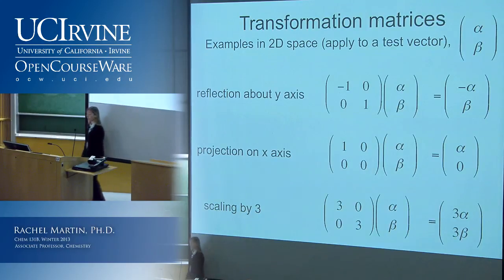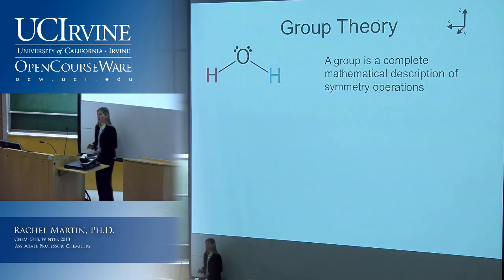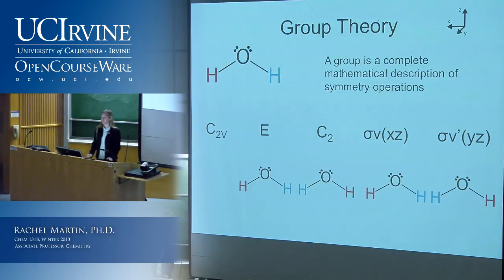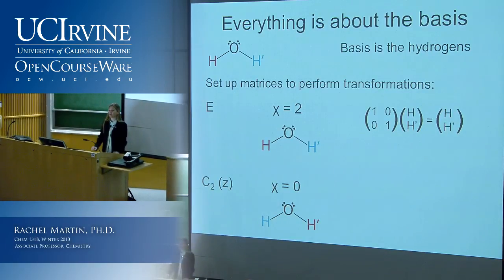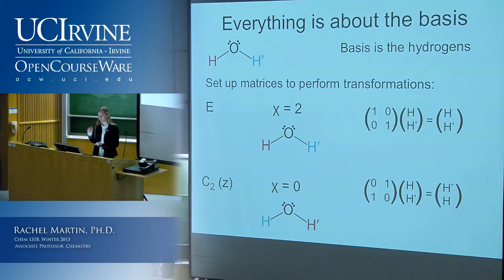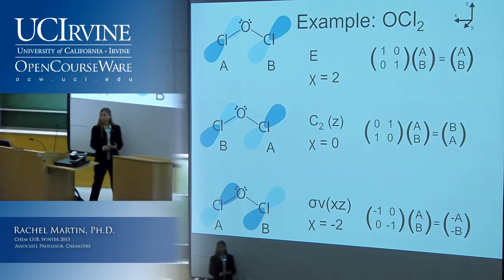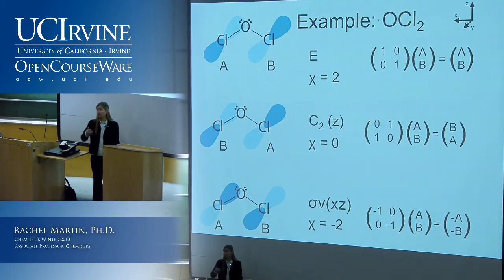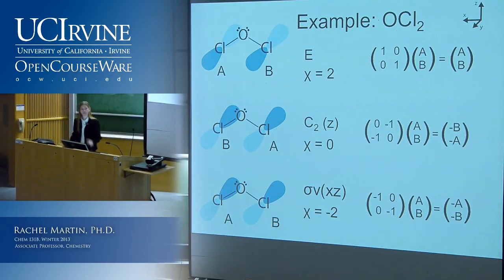Molecular Structure & Statistical Mechanics 131B. Lecture 03. Transformation Matrices.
UCI Chem 131B Molecular Structure & Statistical Mechanics (Winter 2013)
Lec 03. Molecular Structure & Statistical Mechanics -- Transformation Matrices.
Instructor: Rachel Martin, Ph.D.

Description: Principles of quantum mechanics with application to the elements of atomic structure and energy levels, diatomic molecular spectroscopy and structure determination, and chemical bonding in simple molecules.

This video is part of a 26-lecture undergraduate-level course titled "Molecular Structure & Statistical Mechanics" taught at UC Irvine by Rachel Martin, Ph.D.

Index of Topics:
0:00:10  Transformation Matrices
0:02:44  Group Theory
0:06:27  Everything is About the Basis
0:19:59  Characters: C2v
0:29:56  Reduction Formula
0:43:36  Bonding

Required attribution: Martin, Rachel. Molecular Structure & Statistical Mechanics 131B (UCI OpenCourseWare: University of California, Irvine), [Access date].